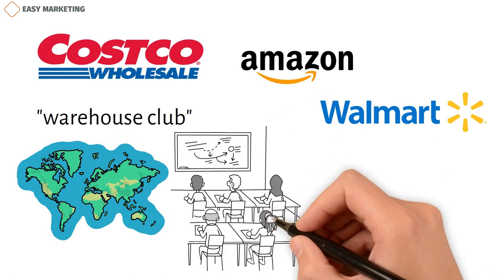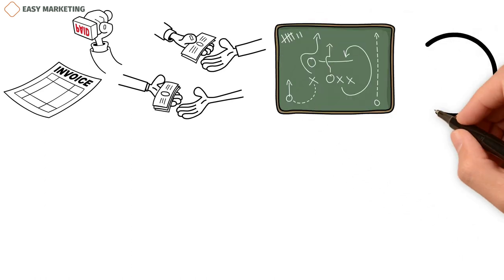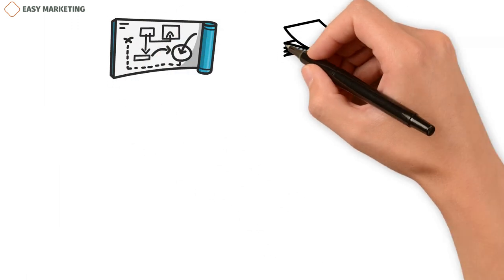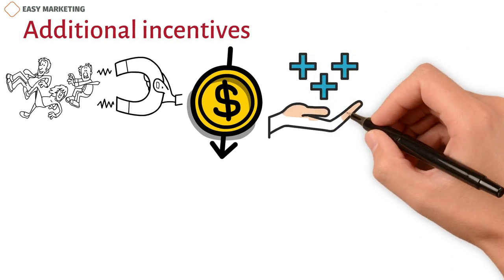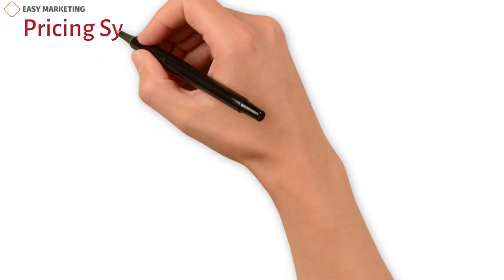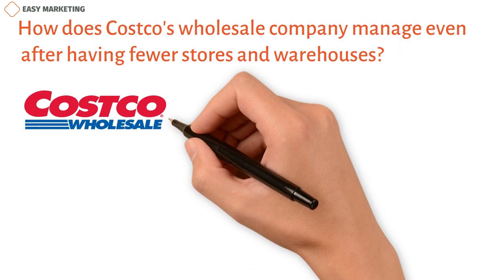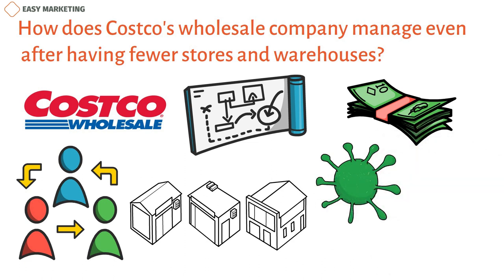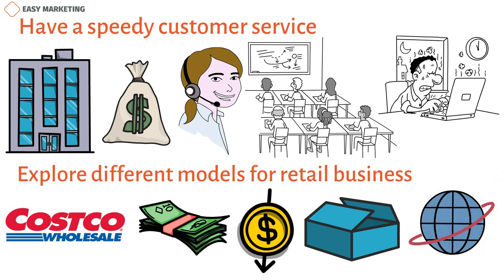Costco: Marketing Strategy of Costco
Costco is the largest and best-known "warehouse club" in the world. It is the third biggest store in the world, after Amazon and Walmart, which are both huge. They've been around since 1983 and have more than 785 shops and more than 493 warehouses in 12 countries. Costco has such a big business that many business schools study its business plan, how it gets customers, and how it distributes its products.
With its business model built on bulk sales, Costco has a unique marketing mix that makes its loyal customers happy. In this video, you'll see how its business plan draws customers and makes word-of-mouth marketing possible.
In this video, we'll learn about Costco's marketing plan and what other business owners can learn from how they sell and run their business.
Costco's Business Model
To understand how Costco markets itself, we need to know how it makes money. This is because the company's strategy for promoting itself is based on its membership program and managing supply and demand using volume sales.
A warehouse club is a type of business that Costco and a number of other stores use. It is related to the cash-and-carry model. There may be a few differences between the two models, even though they are very identical. This is the general plan:
From a warehouse, a warehouse club gives its members a wide range of wholesale items.

Copywriter: Aysun Ibadova
Voiceover author: Jeremy G.
Animation author: Nazanin Suleymanova
Sound editor: Mahluga Taghiyeva
Project manager: Kamran Tagiyev